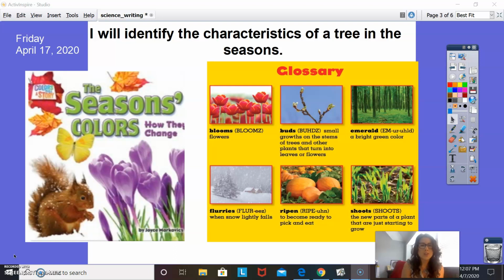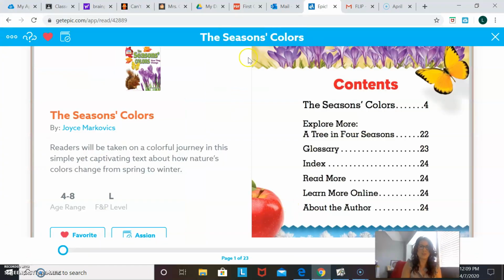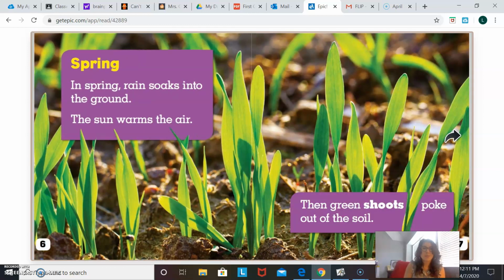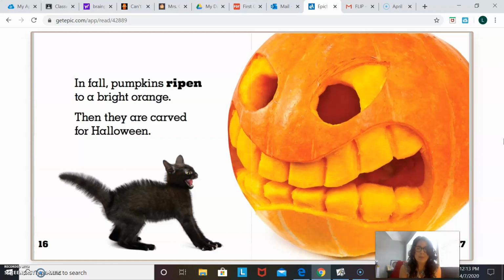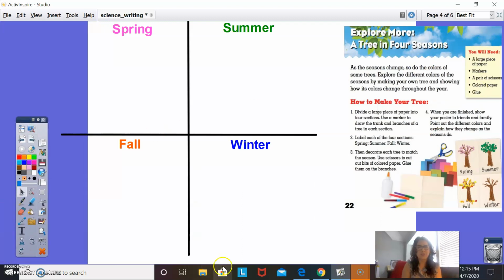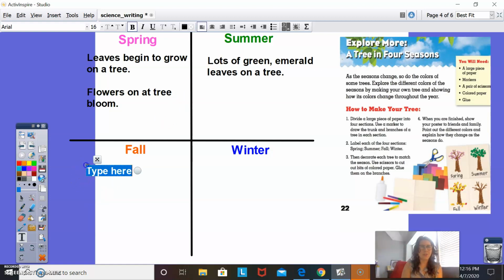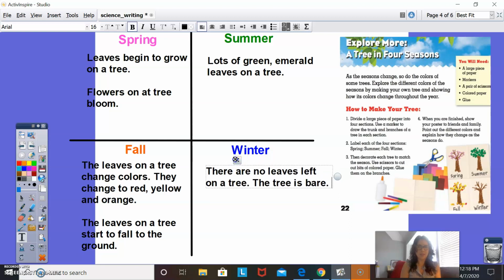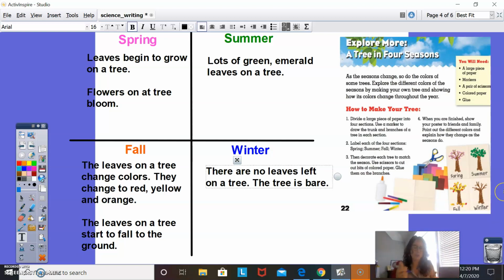Friday, April 17, 2020: Science-Trees through the Seasons